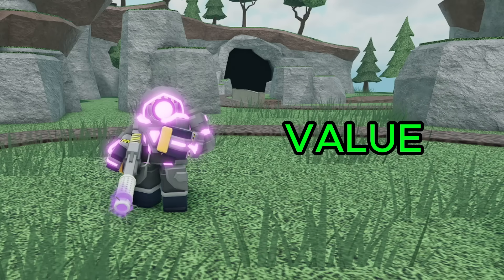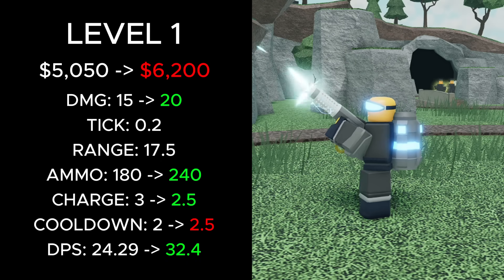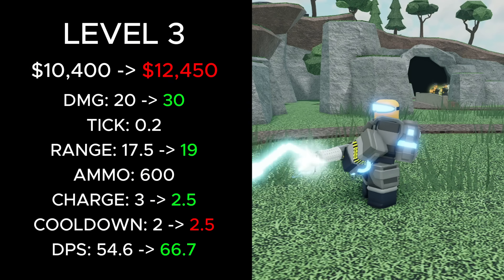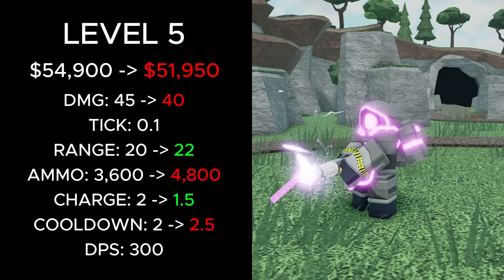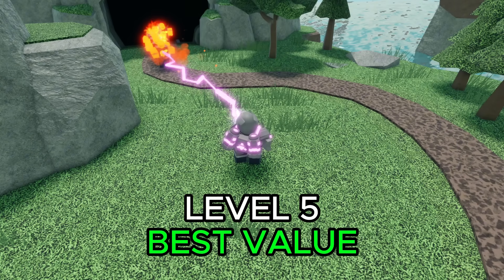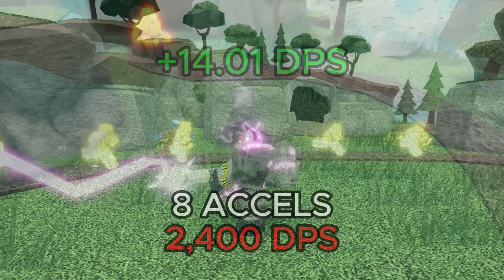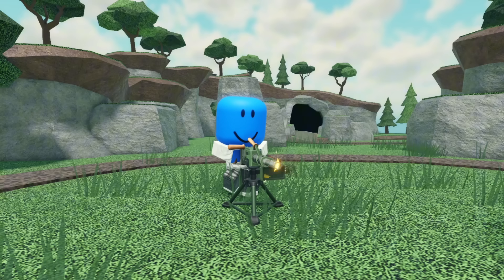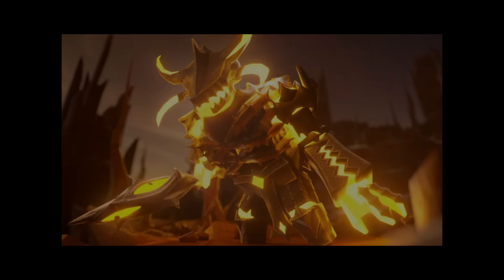THE ACCELERATOR GOT BUFFED! | IS IT FINALLY GOOD? - Tower Defense Simulator (UPDATE)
The accelerator, an already powerful tower, just got a significant buff! In this video, I showcase all the stat changes, values, and uses of this tower, then give my personal ranking of how good it is. Enjoy!